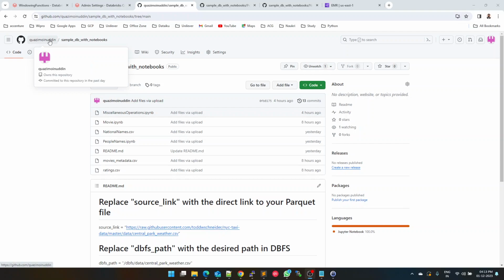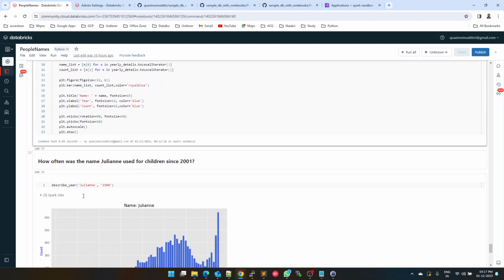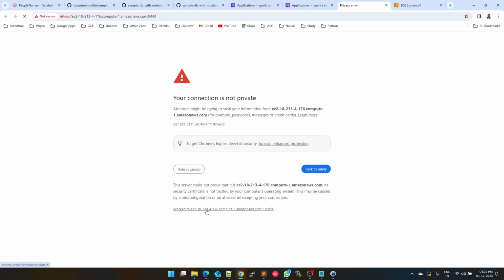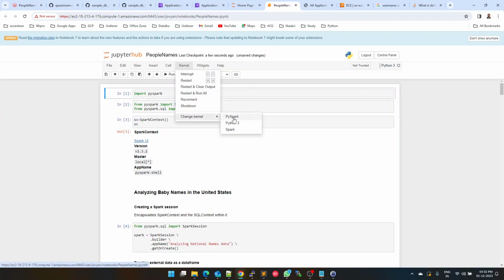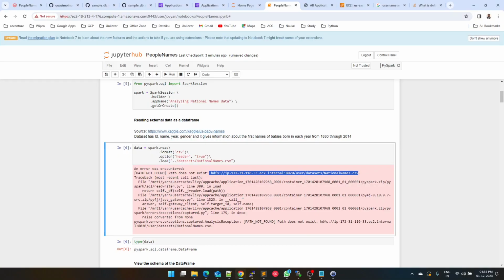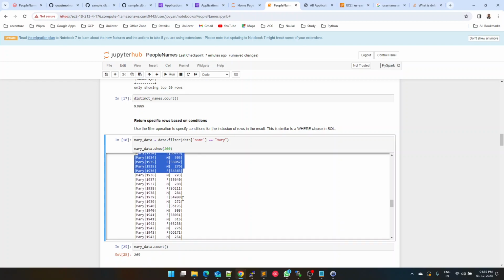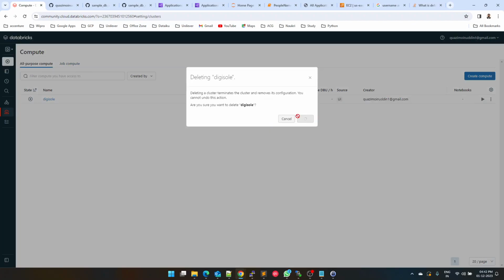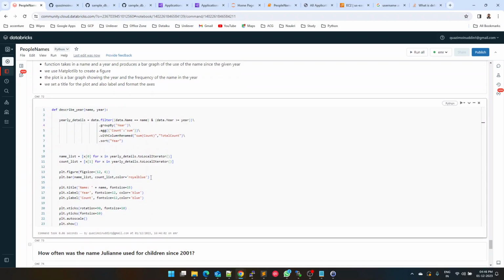Pyspark on EMR - DataAnalytics